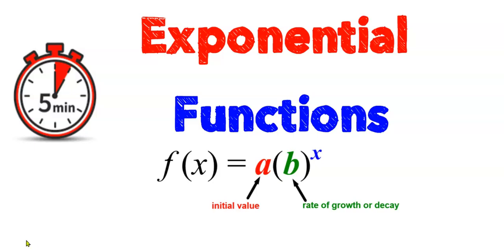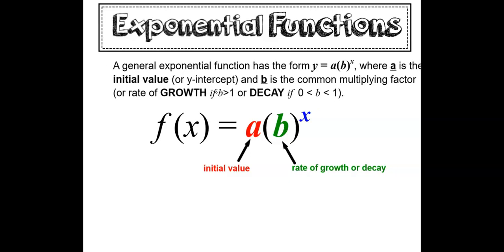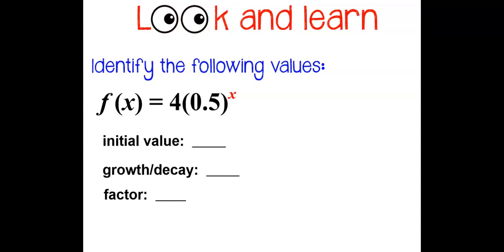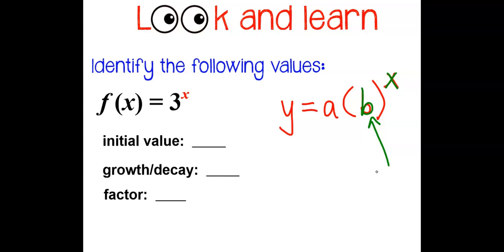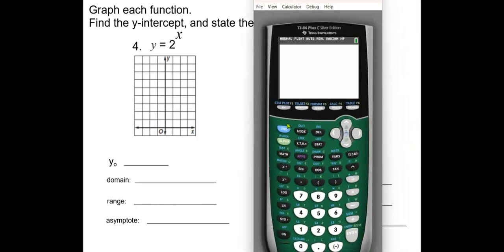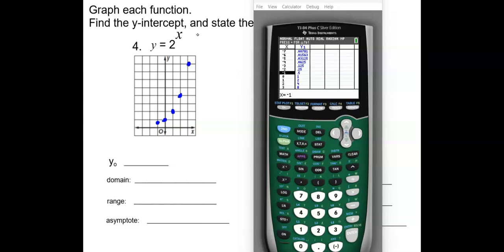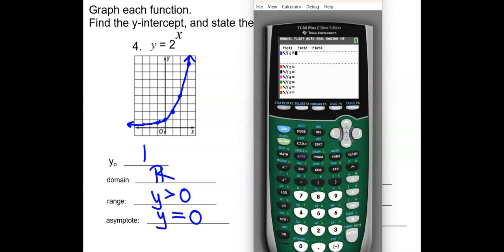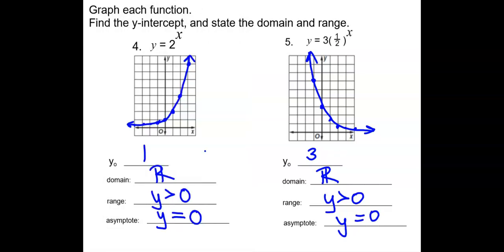Exponential Functions - 5min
Learn the basics of what an exponential function looks like as a graph and as an equation. Learn how to identify the initial value and rate of growth or decay of an exponential function.